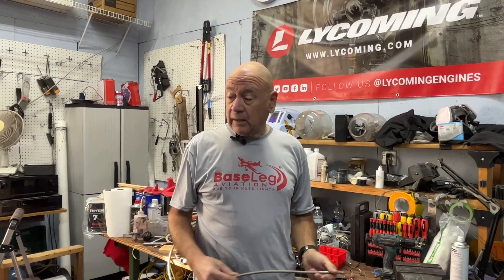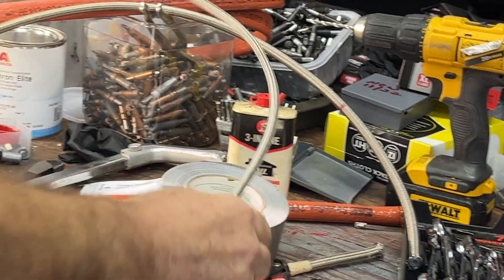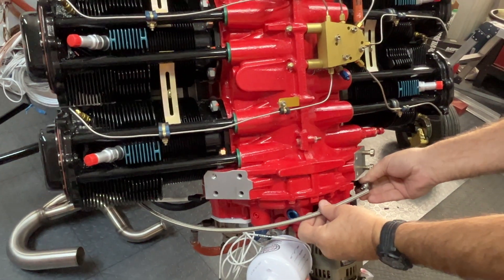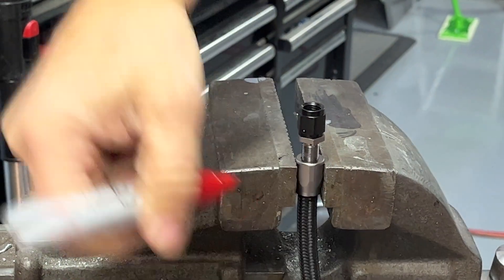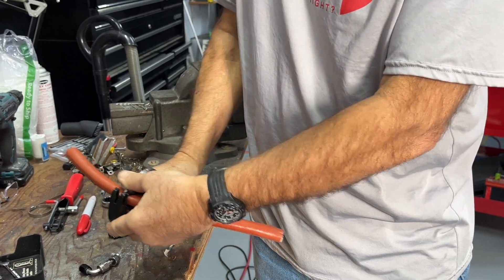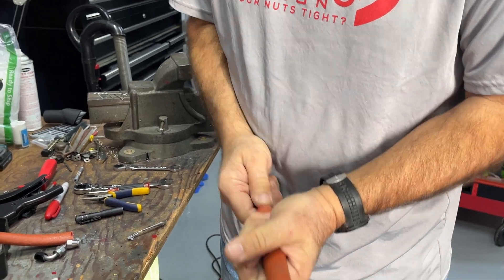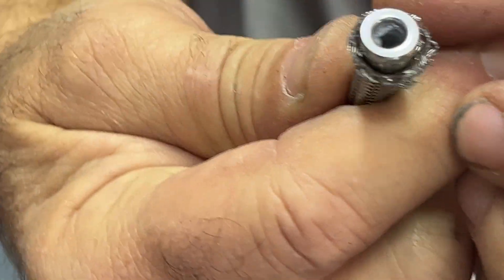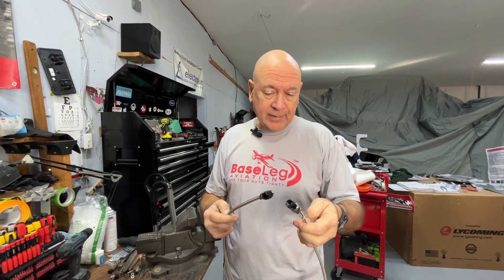BRAIDED HOSES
Vic from Base Leg Aviation discusses replacing/installing braided hoses
Stainless steel Teflon-lined hoses and fittings
Fabric braided hoses and fittings
firesleeve and band-it clamp
tools used for firesleeve;
PVC cutter
band-it clamp install tool: Aircraft Spruce part number 12-00684